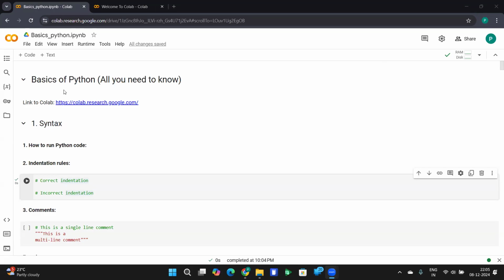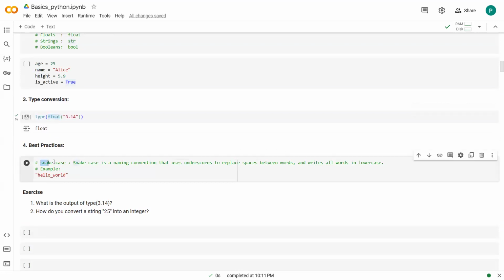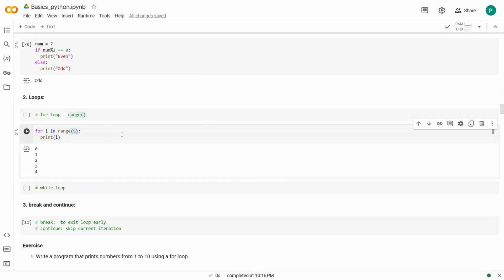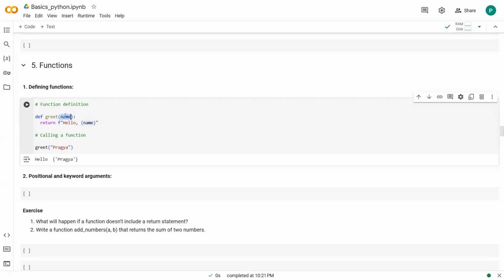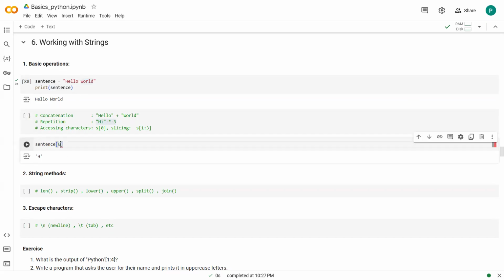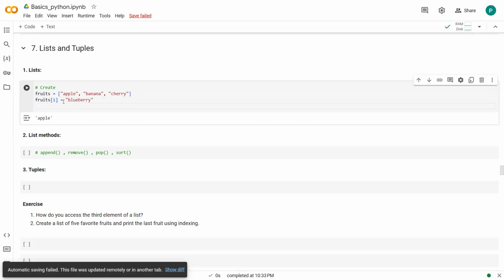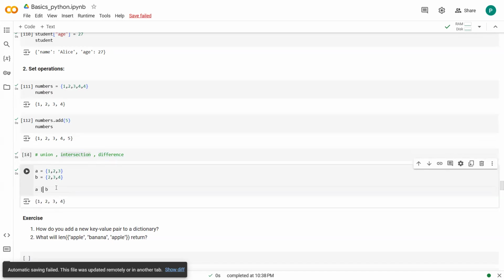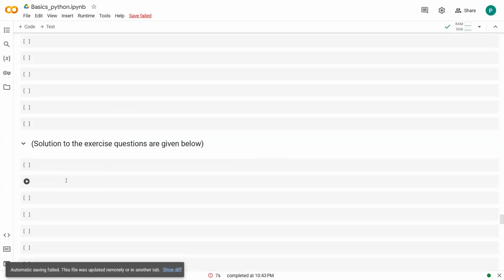Basics of Python: Quick start for beginners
In this beginner-friendly tutorial, we’ll dive into the basics of Python, the world’s most popular and easy-to-learn programming language. Whether you’re completely new to coding or looking for a refresher, this video has got you covered!

👉 What you’ll learn in this video:

Simple Python syntax to write your first code
How to work with variables and data types
Using loops and functions to solve problems
By the end of this video, you’ll have a strong foundation in Python and be ready to take on more exciting challenges. No prior coding knowledge is needed—just bring your curiosity and let’s get started! 🎉

0:00 1. Basics of Python (Syntax)
3:16 2. Variables and Data types
6:18 3. Basic Operators
9:39 4. Control Flow Statements
15:19 5. Functions
20:17 6. Working with strings
26:45 7. Lists and Tuples
30:09 8. Dictionaries and Sets
34:09 9. File Handling
36:25 10. Debugging and Errors